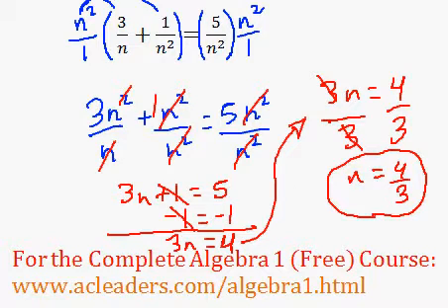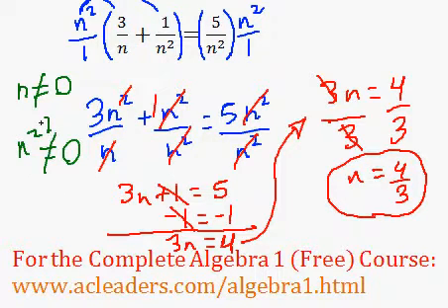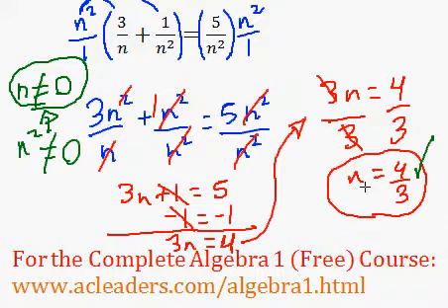(Algebra 1) Rational Expressions - Solving an Equation #4